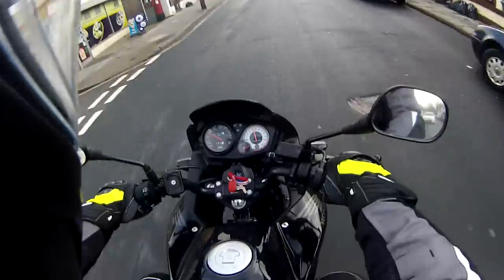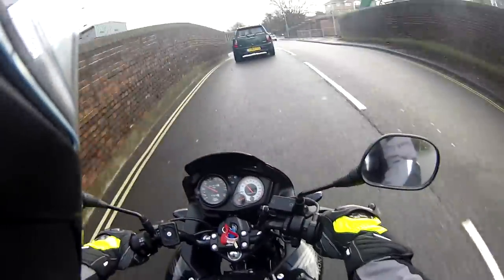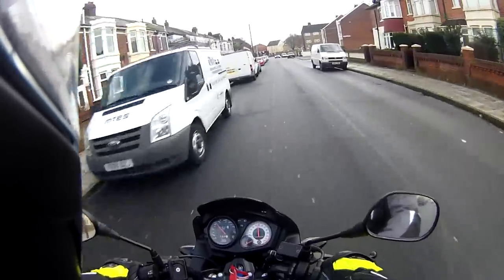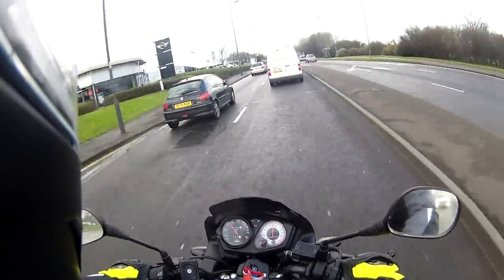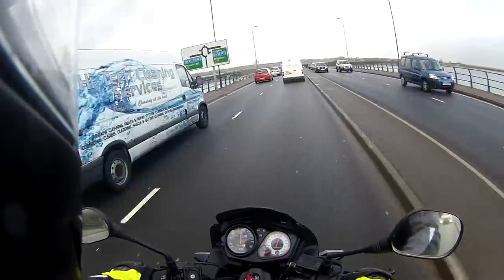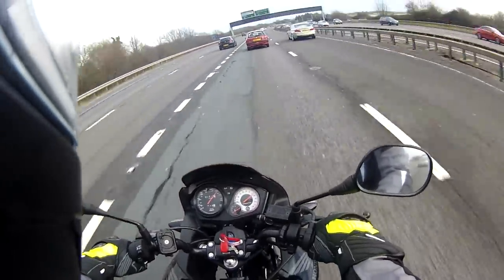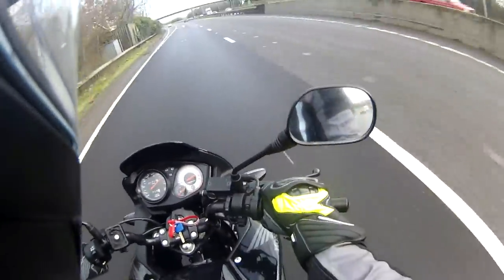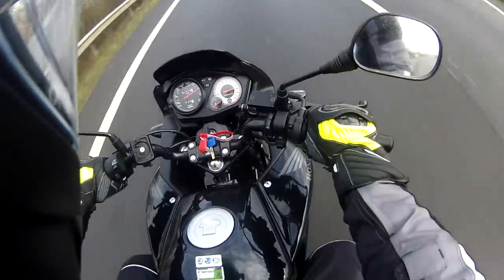Honda CBF125 Review - Remade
Updated version of previous review, now full screen. Honda CBF125 2013/2014 model. Discuss mpg/econemy, headlights, top speed,commuting